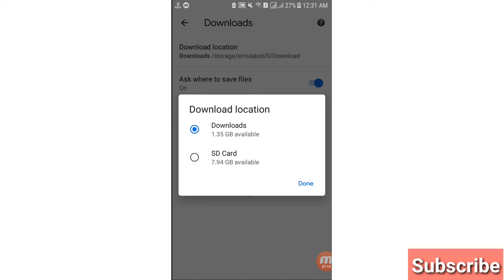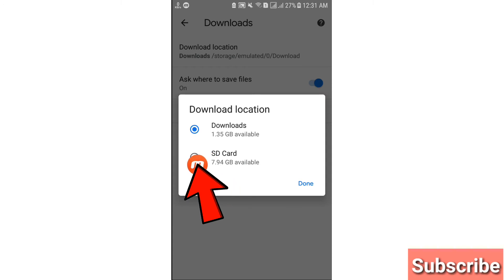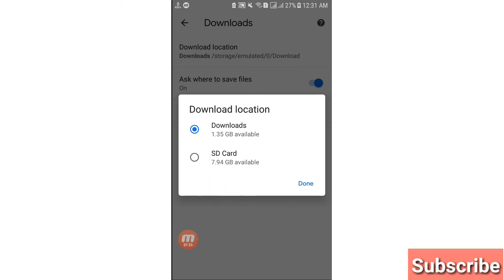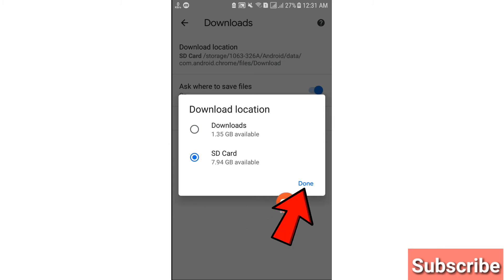How To Change Default Download Location Directly To SD Card | Change Internal Storage To SD Card